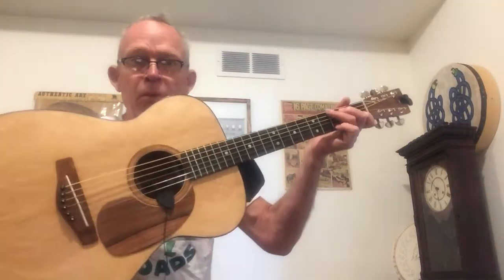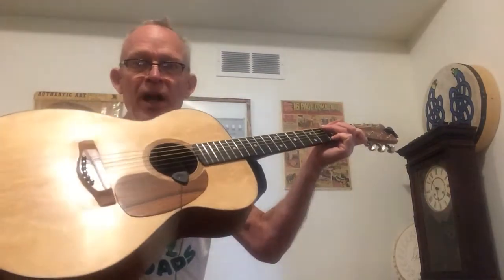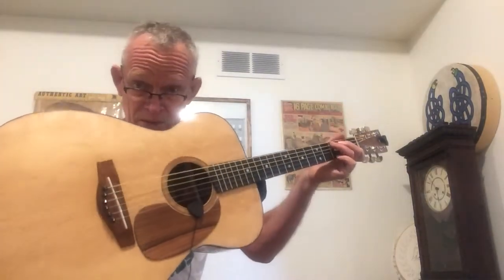Old Dangerfield on #2-000 style.